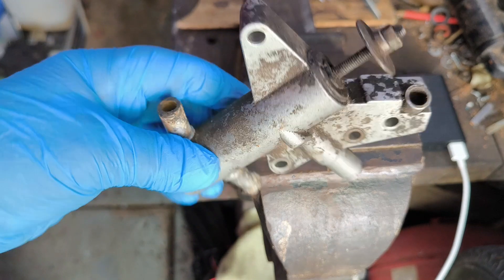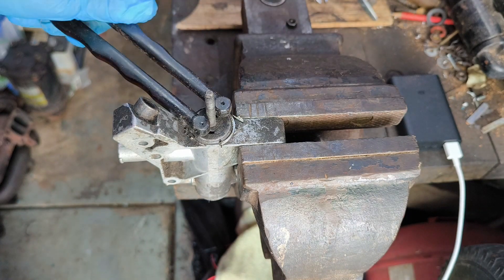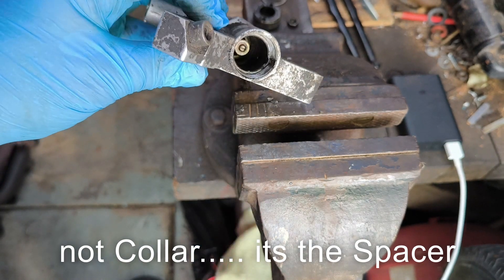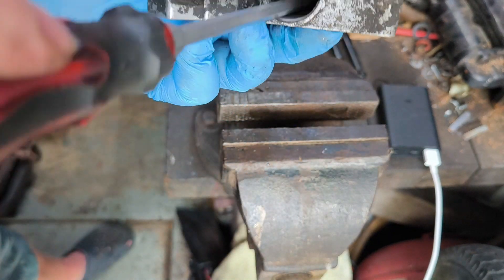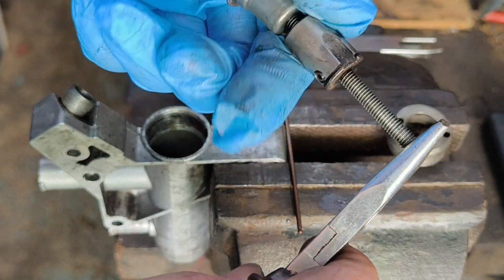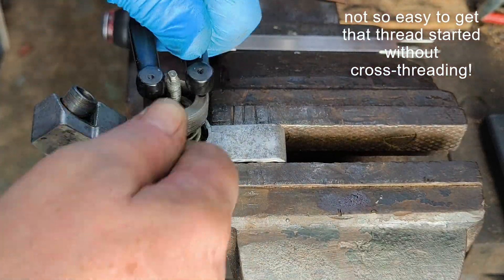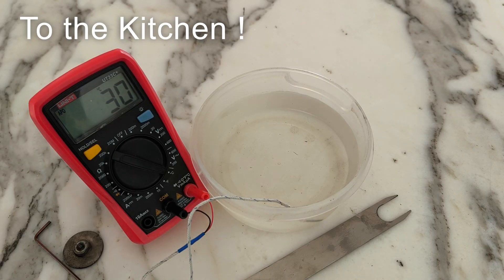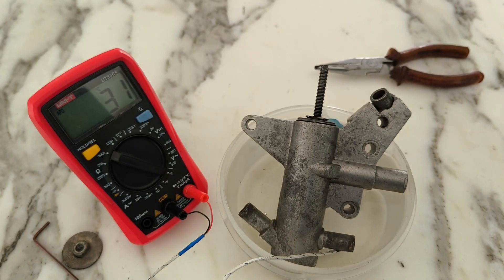Kugelfischer warm-up regulator overhaul & calibration using the 2002FAQ kit.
This shows how to physically rebuild and calibrate the warm up unit on the back of a Kugelfischer mechanical fuel injection pump, as fitted to the BMW 2002 tii. The kit of parts & tools is available and there are full written instructions over there including how to remove the unit from the car and how to recover the air/fuel tuning after the overhaul.
The wax actuator is believed to be the same in a variety of MFI cars from late '60's & '70s, and the general principles of overhaul and calibration likely the same:
BMW 520i(E12), BMW M1(E26)
Ford Capri RS2600
Peugeot 404, Peugeot 504
Porsche 911/911S/Carrera RS/RSR/Carrera,
Porsche 935
Ferrari 308
Lancia Stratos
Lancia Flavia